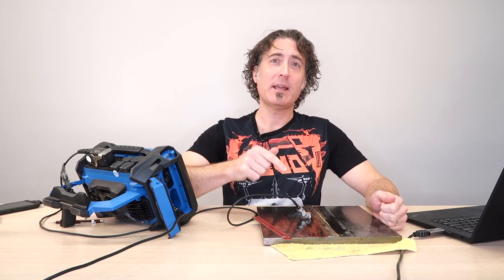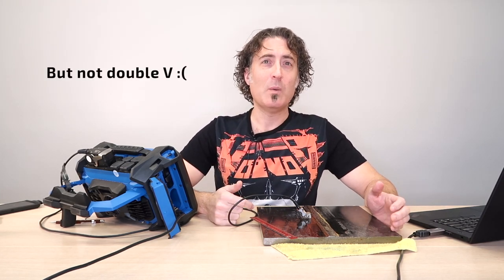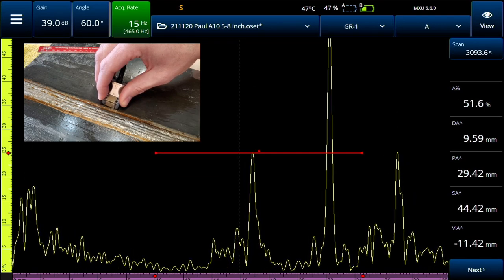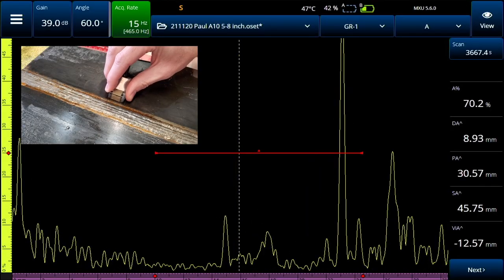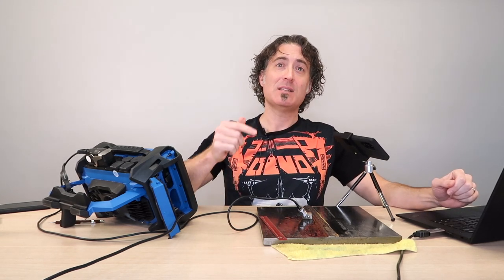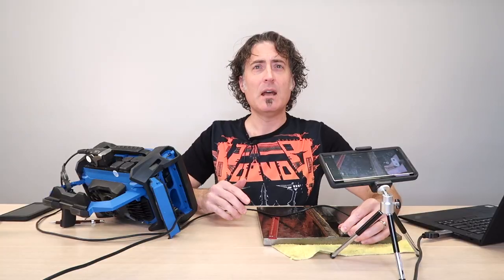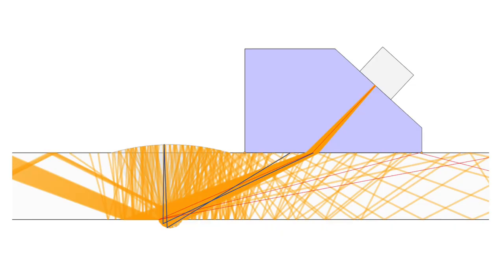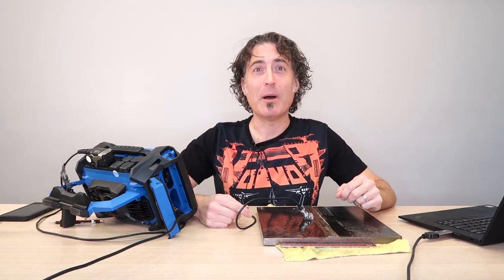Twin Peaks - UT Root Signals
If you aren't old enough, Twin Peaks was a whacked out show around 1990 that started with a decent premise and then devolved into a slurry of confusion and "what the heck" moments.

Oh yeah, and this video is about UT stuff.